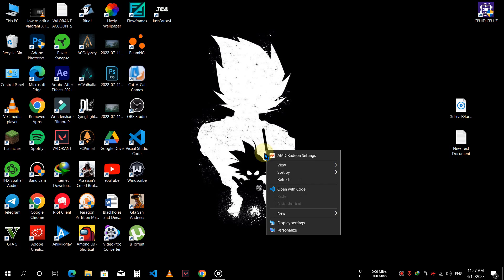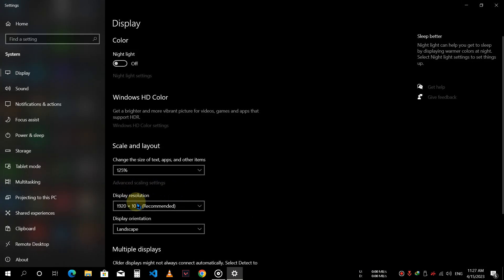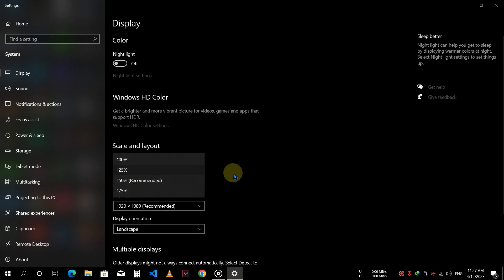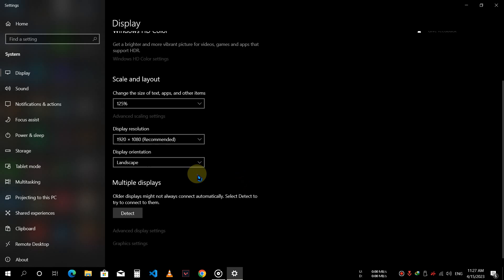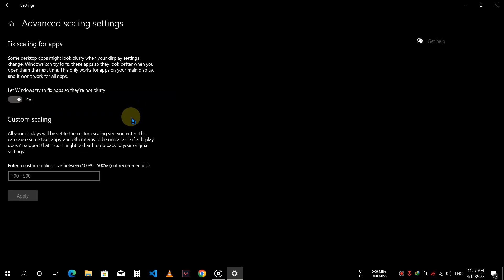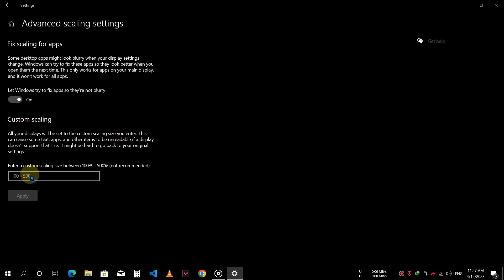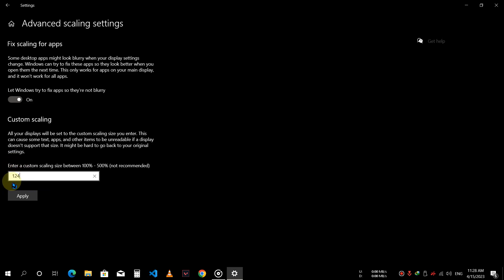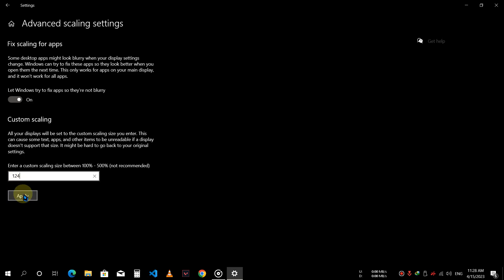Windows 10 Blurry Text Issue Fix: Enhance Clarity and Sharpness!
Are you frustrated with the blurry text on your Windows 10 computer? Don't worry, we've got you covered! In this comprehensive tutorial, we'll show you step-by-step how to resolve the notorious Windows 10 blurry text issue and regain crystal-clear visuals on your screen.

Join us as we dive deep into the underlying causes of this common problem and explore various troubleshooting techniques to restore your display's sharpness. We'll walk you through both the native Windows settings and advanced solutions to ensure that your text appears crisp and easy to read.

Throughout the video, we'll highlight the significance of adjusting the scaling settings to match your monitor's resolution, eliminating the notorious "blurry font" effect. Additionally, we'll explore compatibility settings, driver updates, and graphics card configurations that may play a crucial role in enhancing text clarity.

Our expert presenter will demonstrate practical tips and tricks, including font smoothing techniques, optimizing ClearType settings, and utilizing third-party software solutions that can significantly improve text rendering. Whether you're using a laptop, desktop, or a high-resolution display, we'll address a range of scenarios to help you overcome the frustrating blurriness that affects your Windows 10 experience.

Don't let blurry text hamper your productivity or strain your eyes any longer. Join us for this must-watch tutorial and unlock the full potential of your Windows 10 system by resolving the blurry text issue once and for all.

We're here to help you achieve the best Windows 10 experience possible!